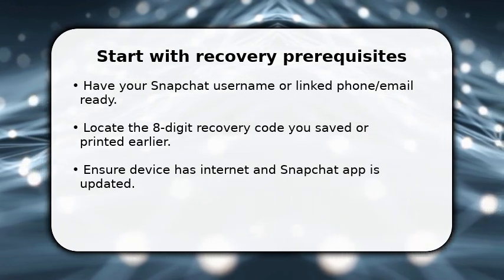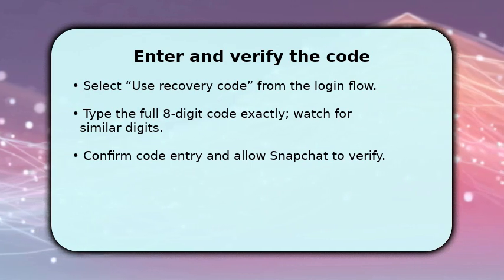How to Use Recovery Code on Snapchat - Step by Step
Learn the step-by extricate your Snapchat account using a recovery code with our detailed guide. Navigate through each phase, from initial login issues to successful retrieval of access.